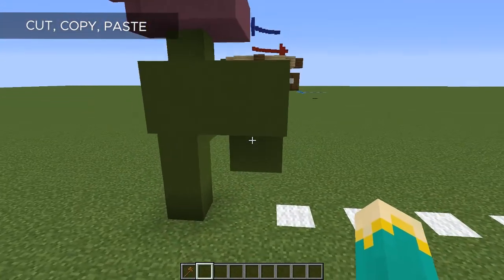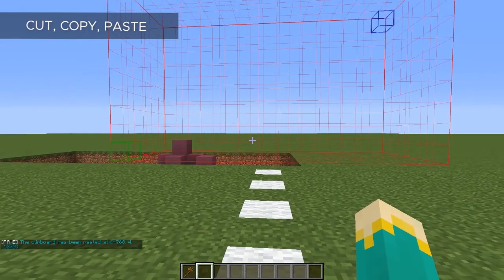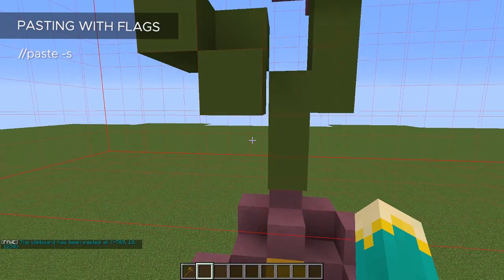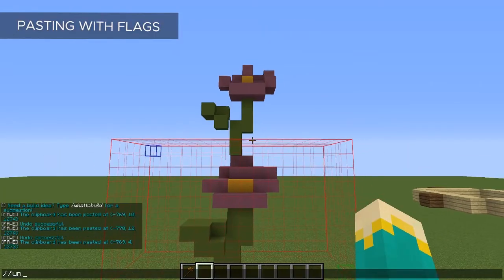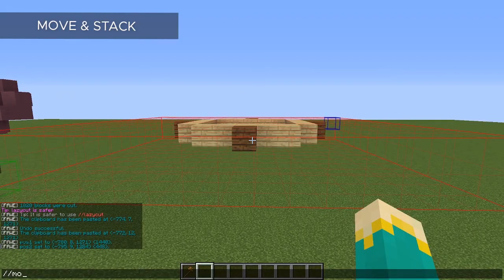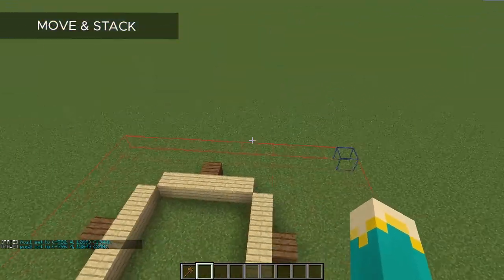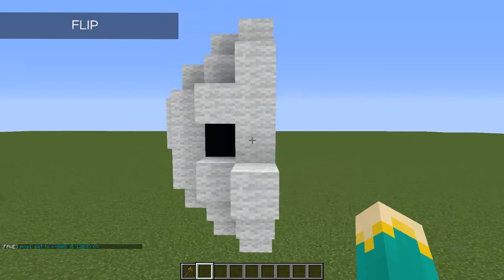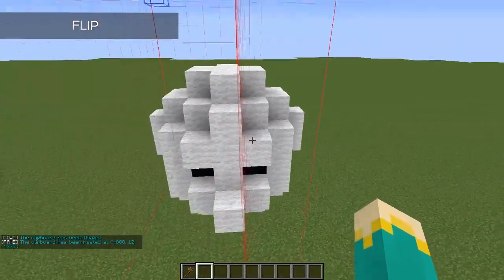WorldEdit Guide #2 - Copy, Paste, Flip, Rotate (Using the Clipboard)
In this second part of my WorldEdit tutorials, I'll show you the basics of copy, paste, flip, rotate, and other commands. Hopefully, I explain everything well enough for you, but there is also this great wiki link below if you need more info. :)

I have a full list of all the commands I teach in my guide series. It also has listed links to worldedit downloads as well as other sites where you can learn more!

COMMAND LIST

CLIPBOARD COMMANDS
//cut
//copy
//paste (-a) (-s) (-o)
//flip
//rotate (degrees)

OTHER COMMANDS
//move
//stack

00:00 Intro
00:28 How to //Cut, //Copy, //Paste
01:58 Pasting with Flags
04:06 // Move and //Stack
06:23 //Flip
08:49 Rotating Basics
11:31 Put Into Practice